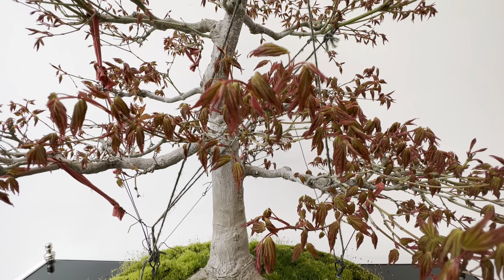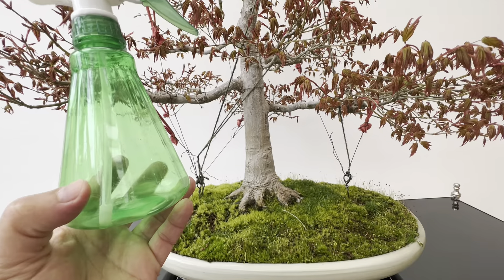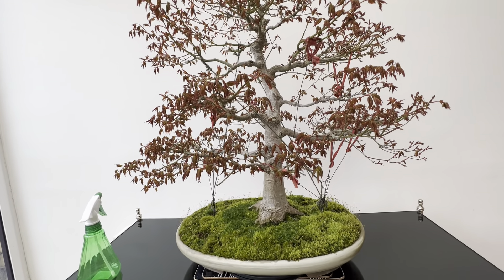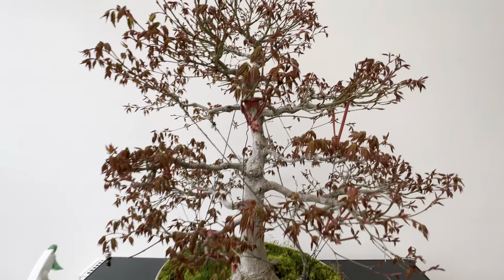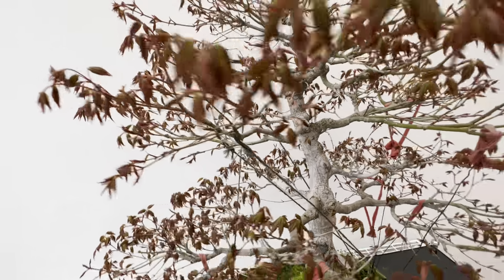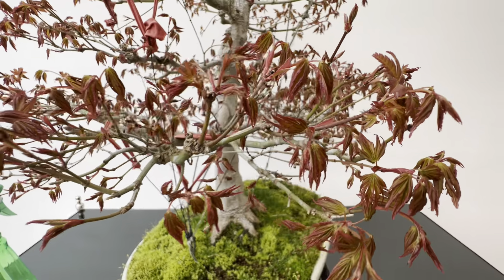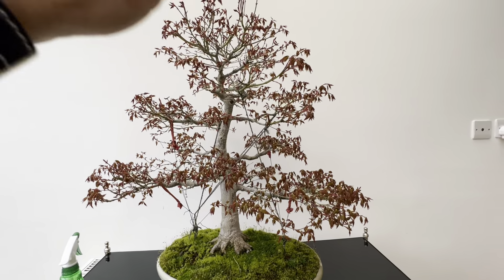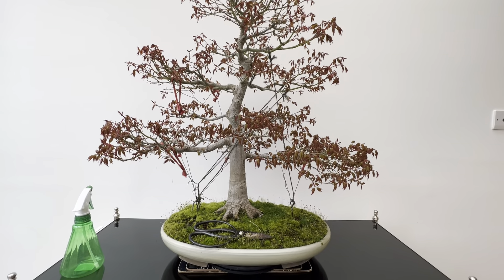Mountain Maple Bonsai Spring Color